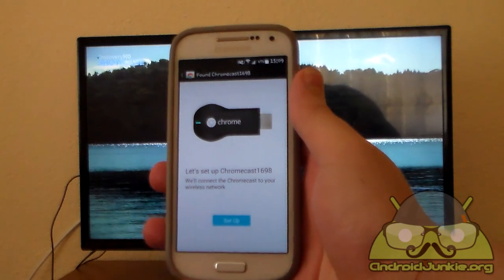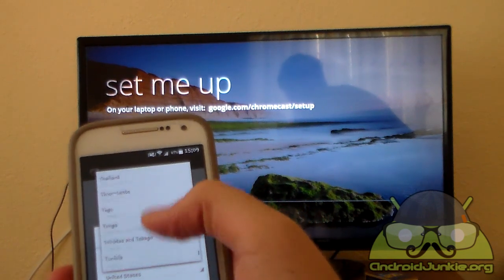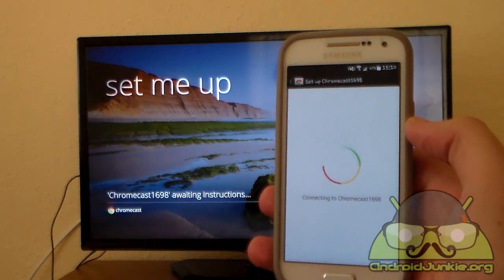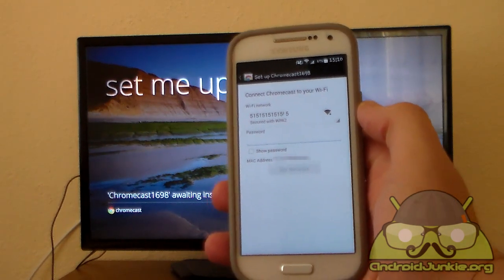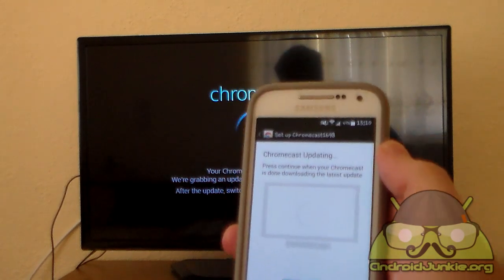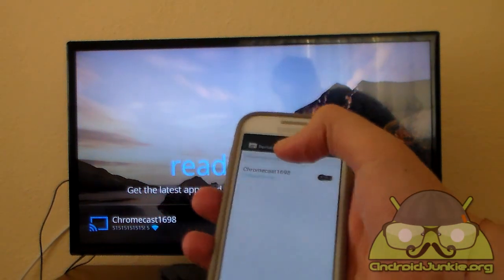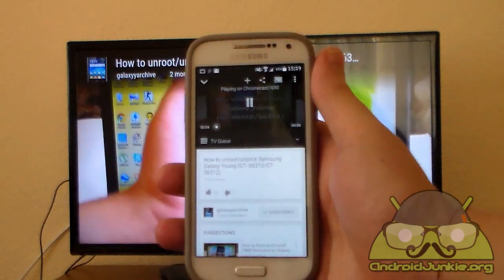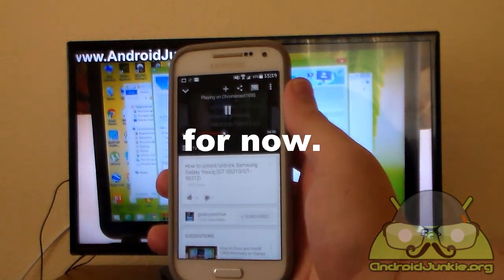Google Chromecast - Unboxing & First Look (2014)